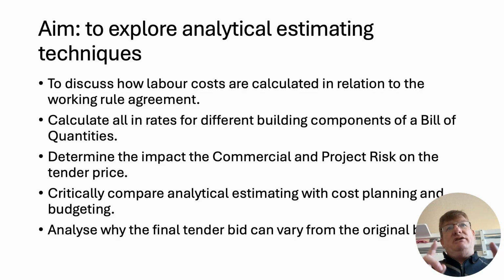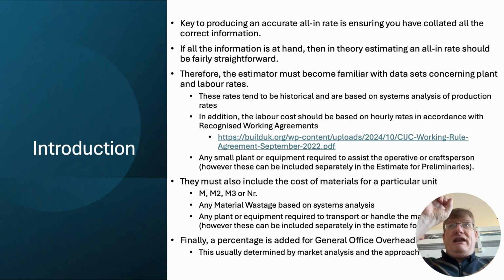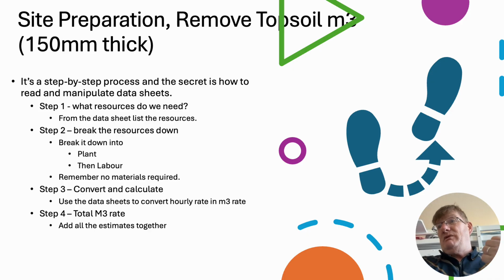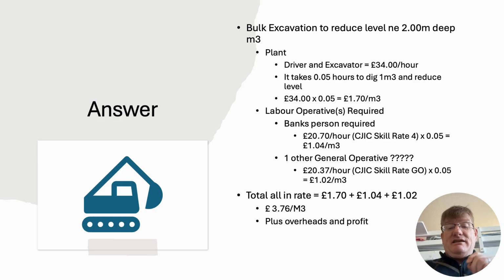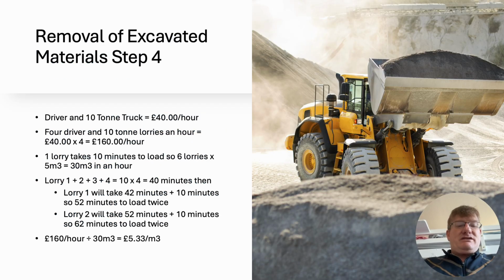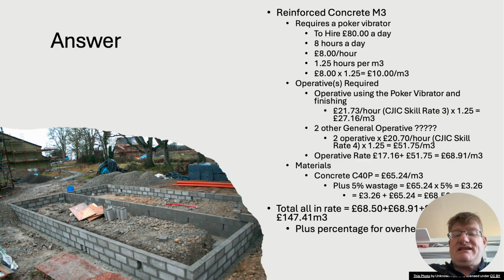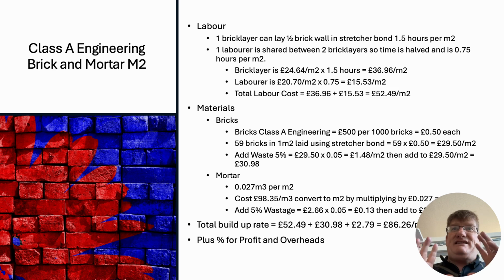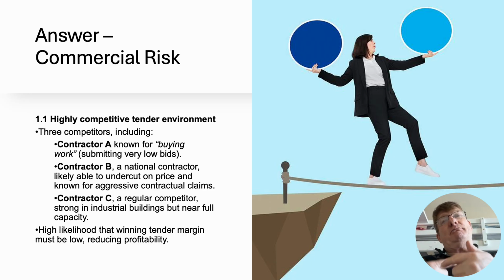Build Up Rates in Estimating used in Analytical Estimating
This video gives a brief overview of how to determine a rate for a particular element or component for an estimate. they include examples for substructure on how to calculate an estimate for M3/M2 of the Plant, Labour and Material Requirements. They also include information on profit and overhead elements of the build up rate and examples of the various percentages required.